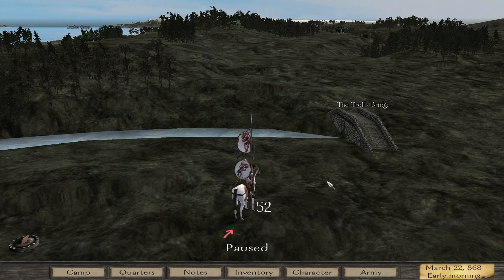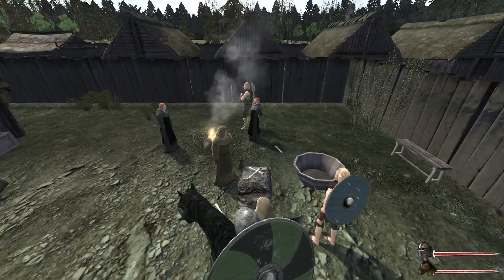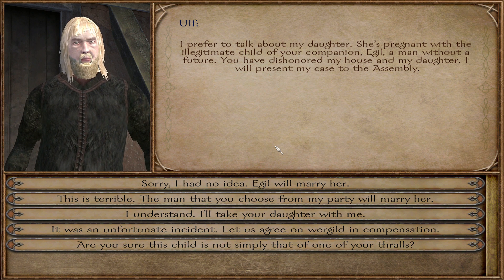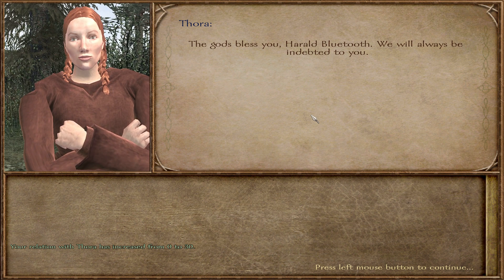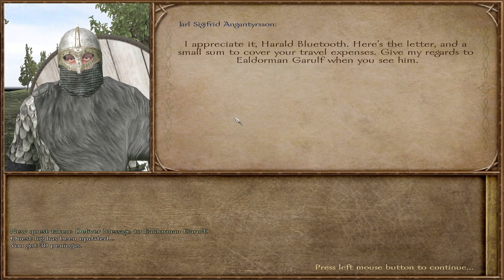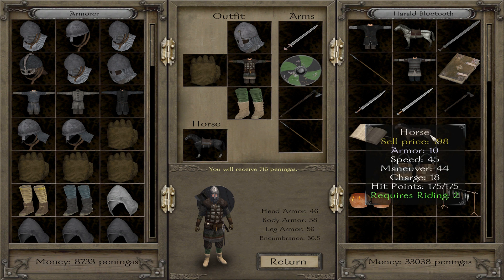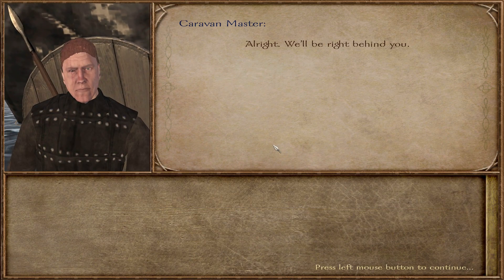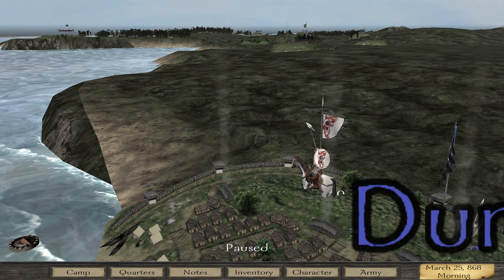Holmgang against a Berserker | Viking Conquest Storyline Campaign | Blood Eagle | Haralds Saga #015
In this Mount and Blade - Viking Conquest lets play, featuring the Blood Eagle total overhaul mod, you follow the story of Harald Bluetooth, who sets out to become the most legendary of all Vikings destinied to become Brytenwalda, the ruler of Britannia!